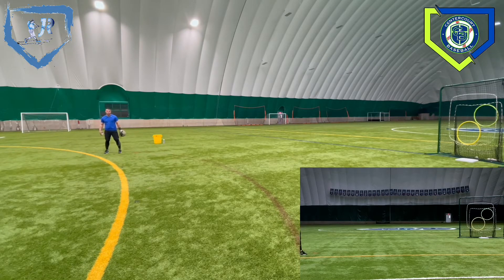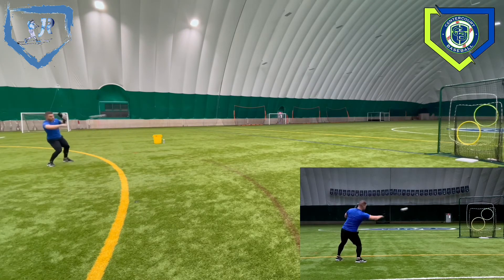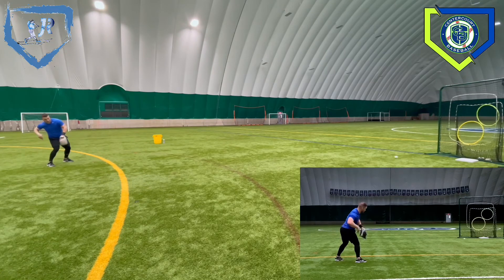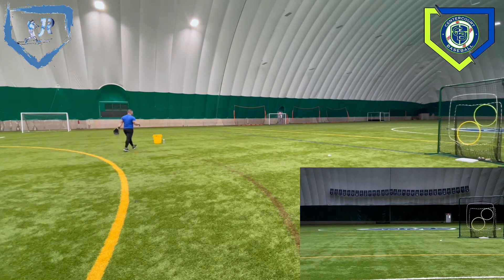Hands Series - SS Double Play Feeds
Infield Hands Series - Shortstop Double Play Footwork for Toss Plays